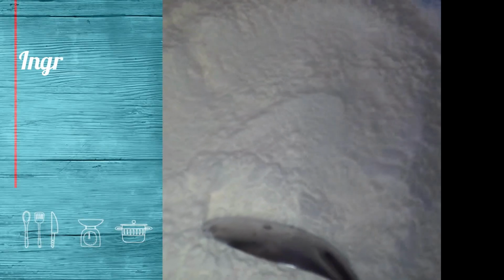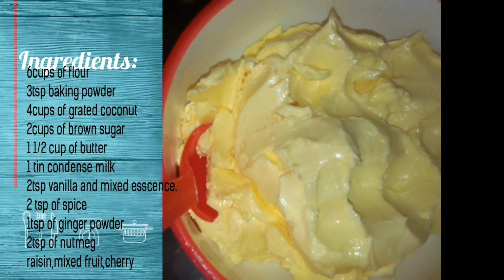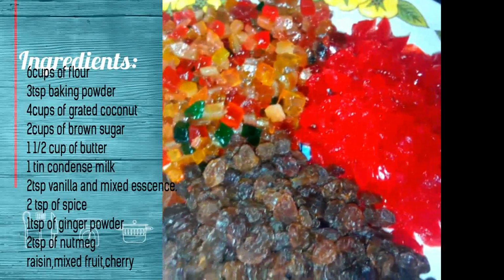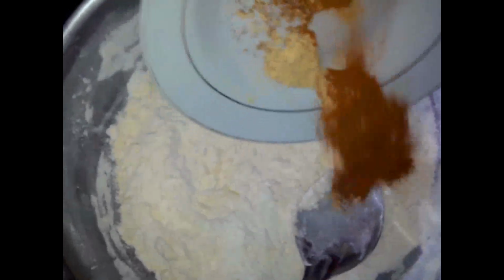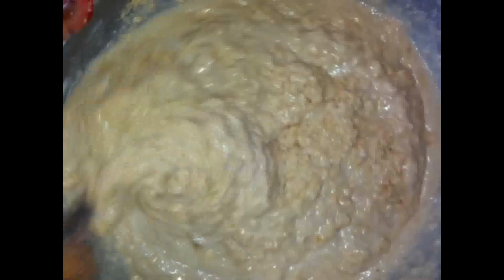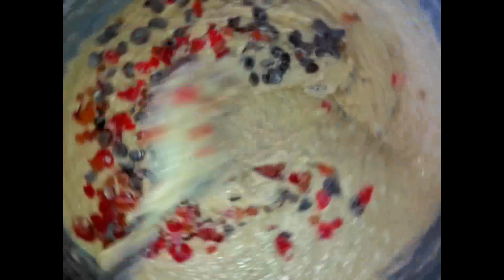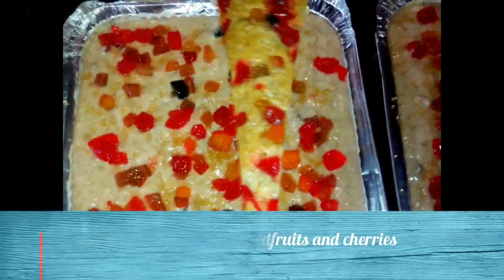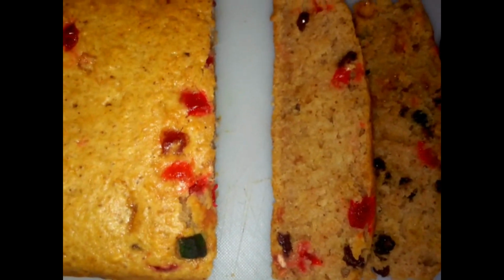Coconut sweet bread. (How to,easy)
hi today i made coconut sweet bread without eggs which was yummy and tasty and delicious.
hope you try this and also comment what you will like to see me make again.

live,love,cook